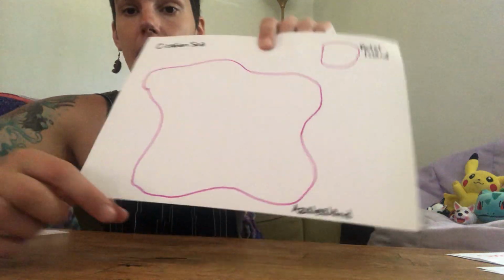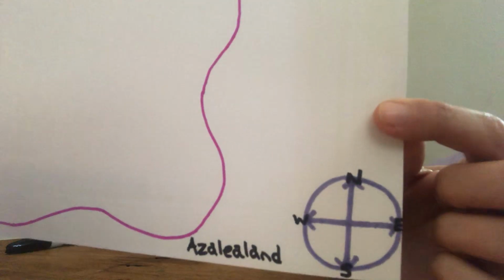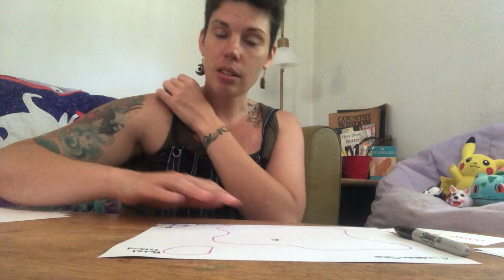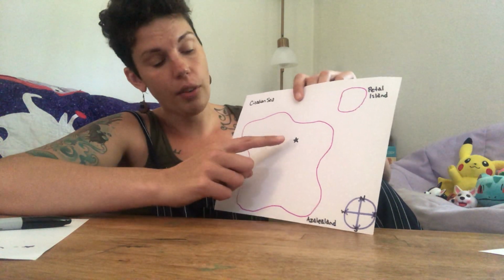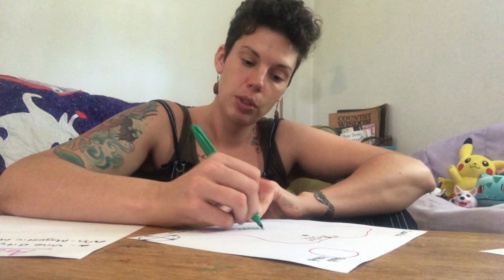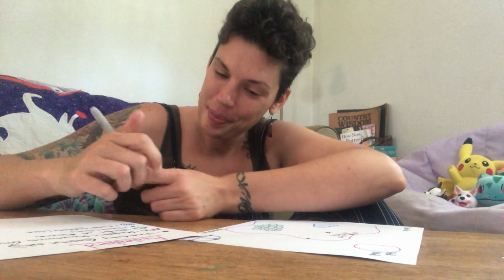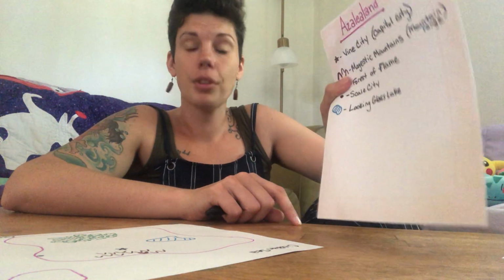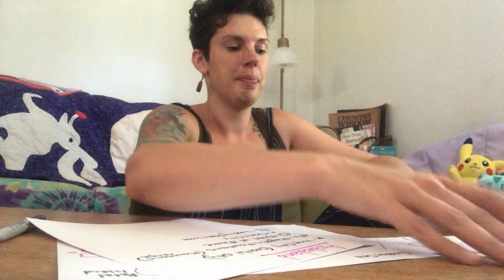Lesson 2- Landforms, Cities, and Map Keys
In this video, we will expand on our maps by adding cities and landforms, and creating a map key.
We will also talk about some geography vocabulary words.

You’ll need:
Your map and notes from Lesson 1, a new sheet of paper, writing utensils, a dice (or something similar)... and your imagination!